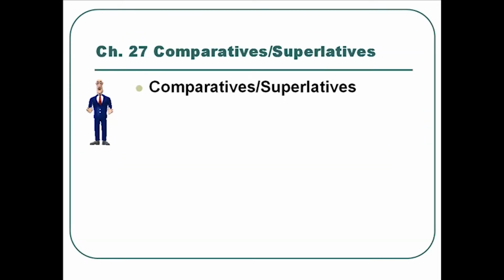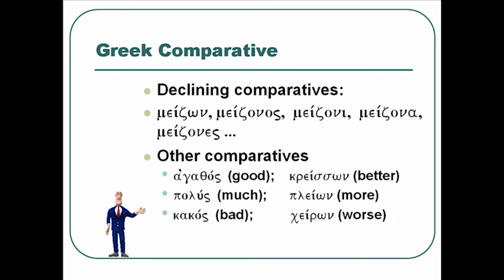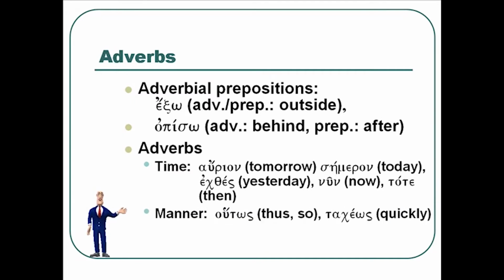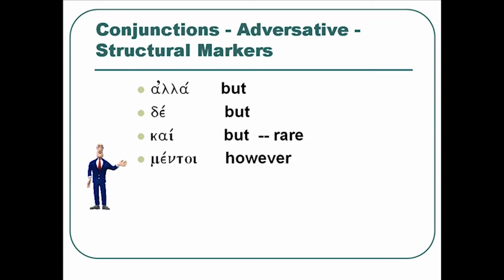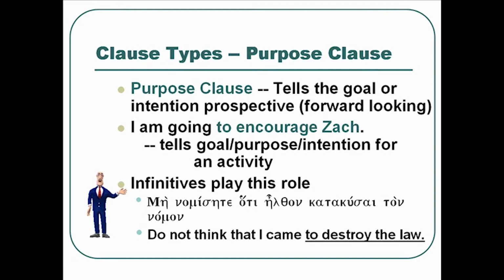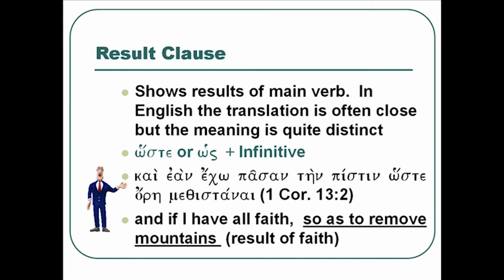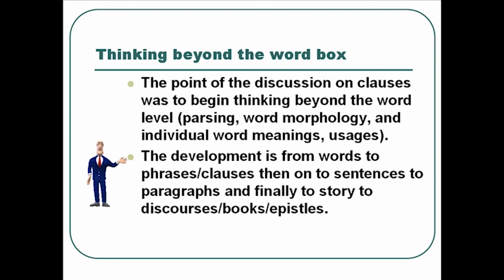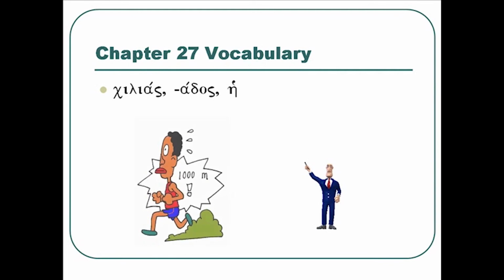Learn Greek -- Chapter 27 Comparatives and Clauses